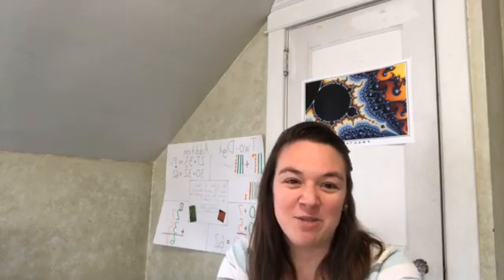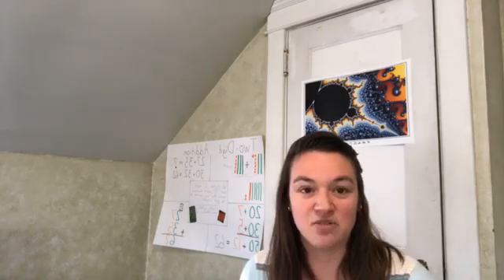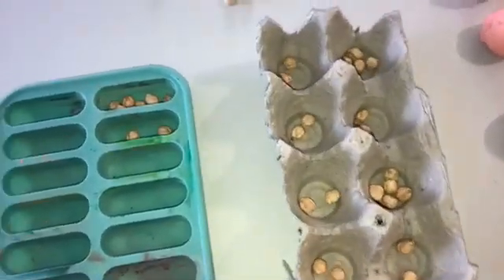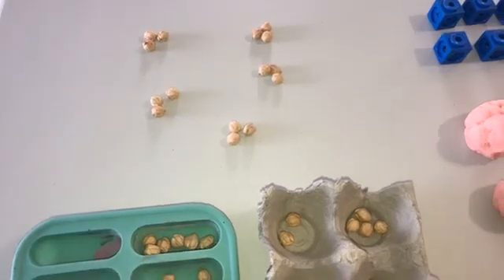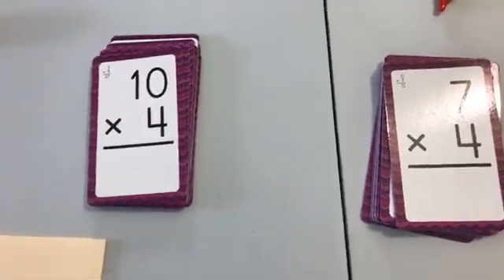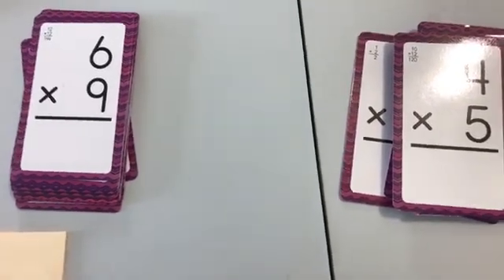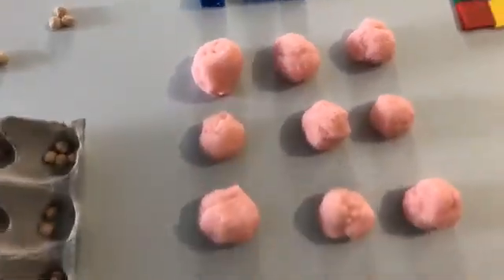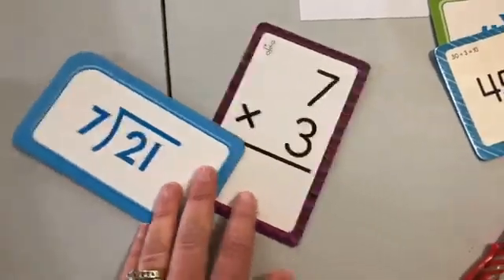Homeschool Math: Teaching Multiplication and Division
Apologia homeschool math author, Kathryn Gomes, shares practical tips for teaching multiplication and division in your homeschool. Kathryn has taught K-12 math in public school, in homeschool co-ops, and homeschools her own three children.